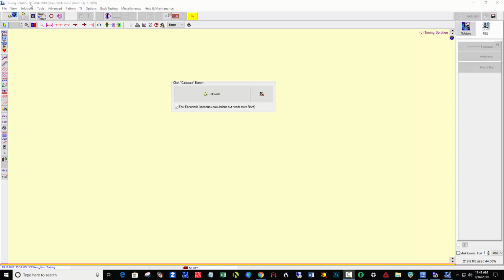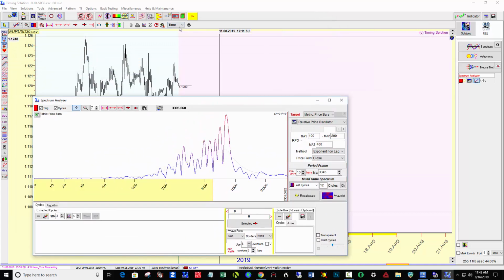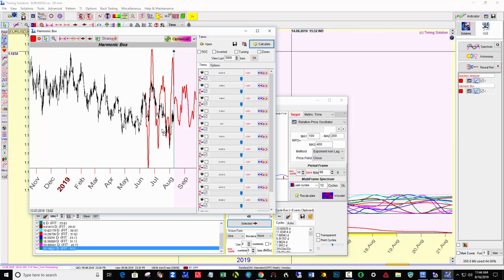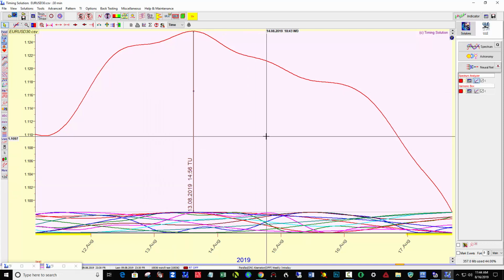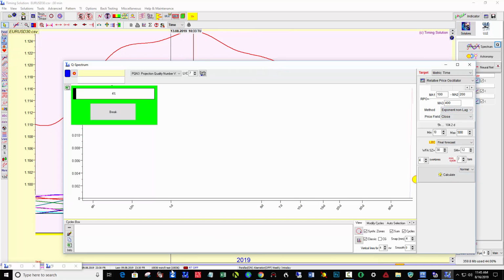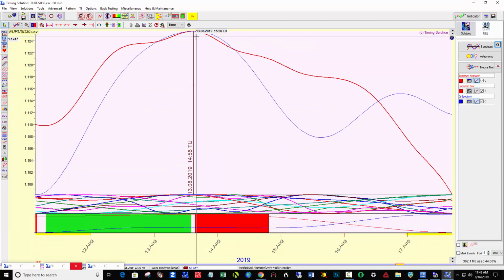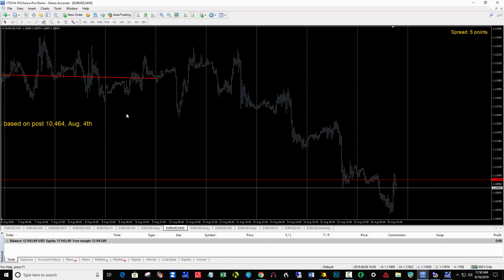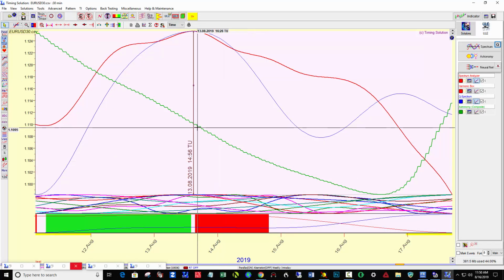Spectrum, Q spectrum and Mars Aug 16 2019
Using 10k 30 min bars to calculate a projection line for the upcoming week on the EUR/USD.  Follow week to week projections I post on Forex Factory.